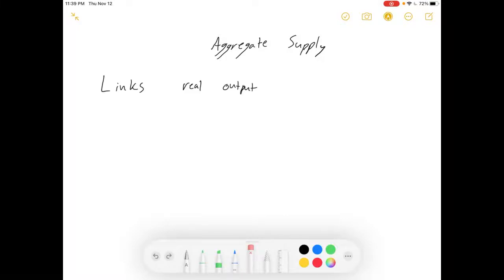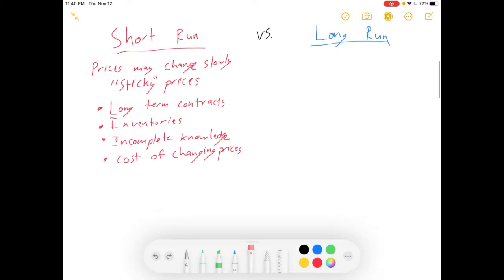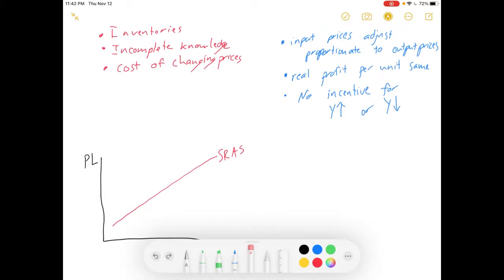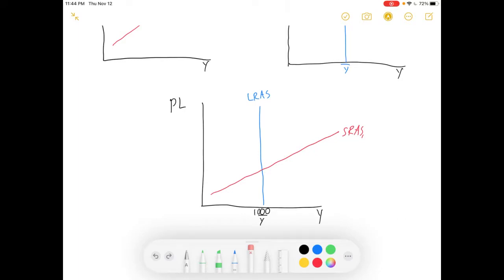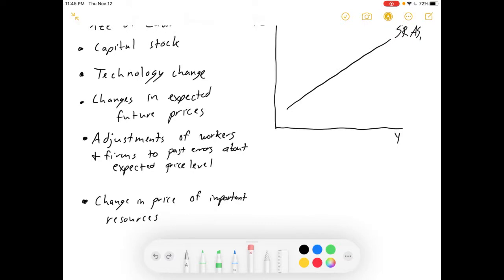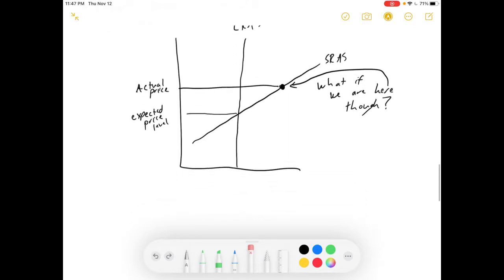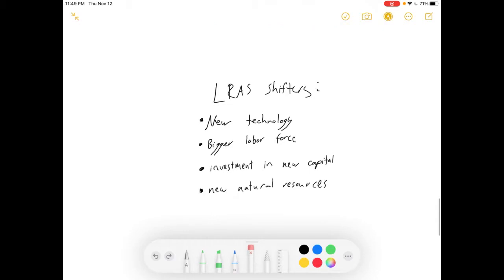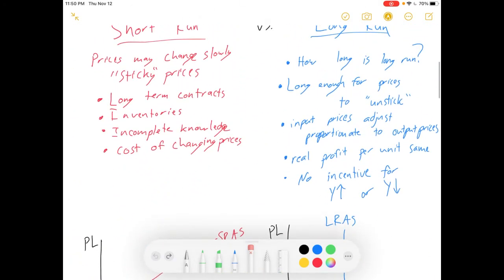Intro Econ: AD-AS Part 3 - SRAS and LRAS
I introduce the SRAS and LRAS curves, the variables that shift them, and their interaction between short run and long run.